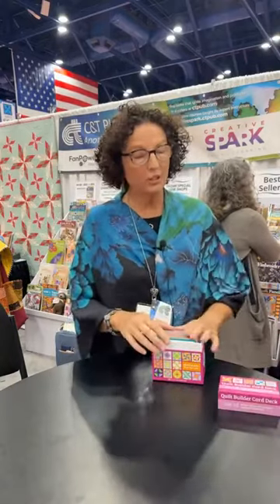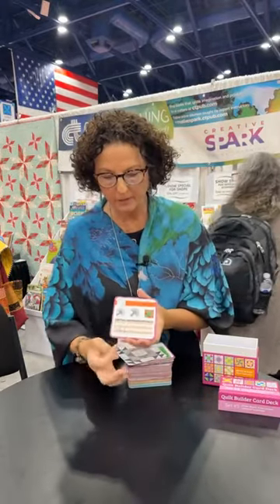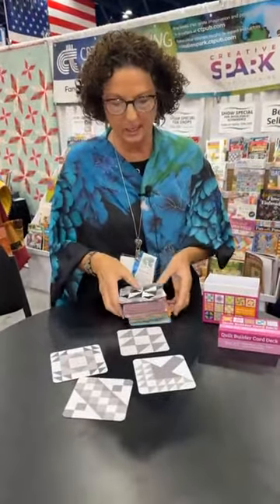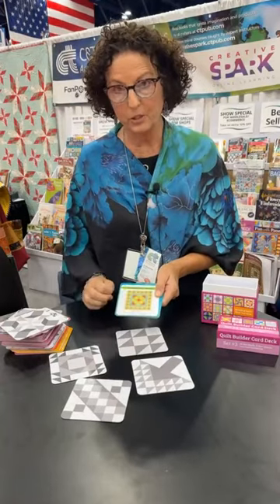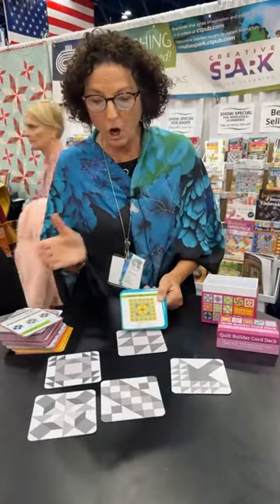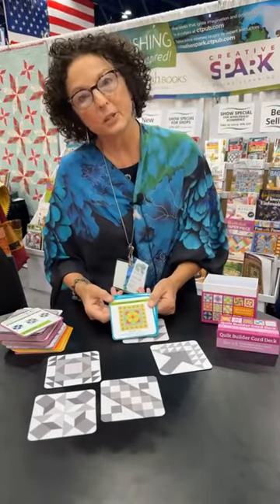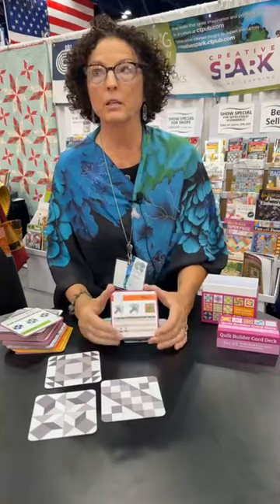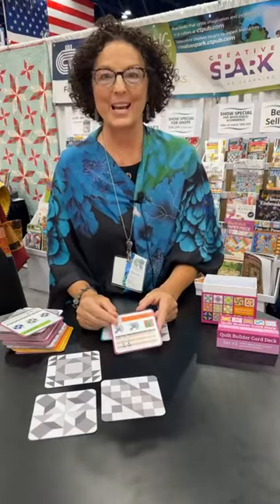What's New From C&T Publishing - Quilt Market Fall 2023